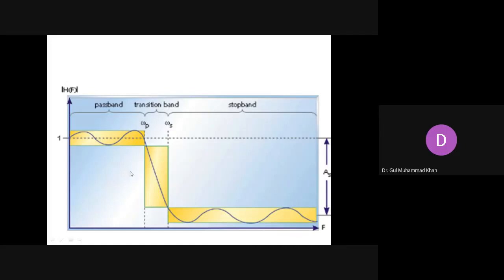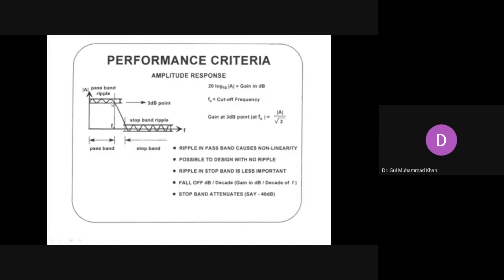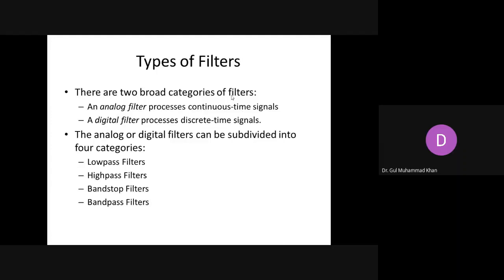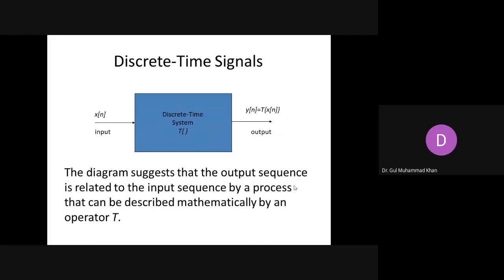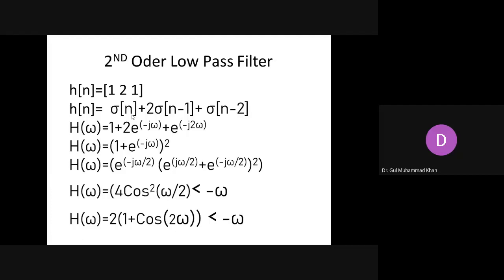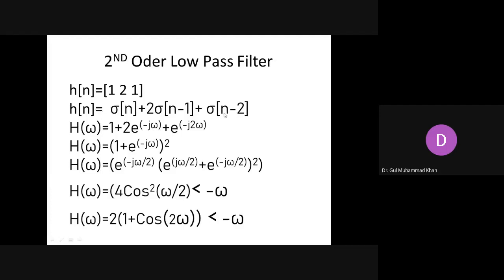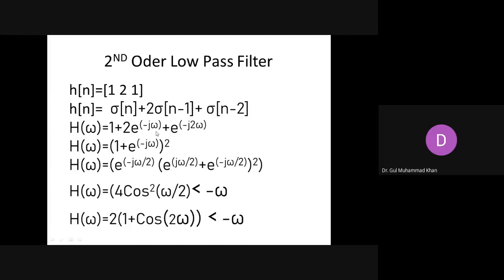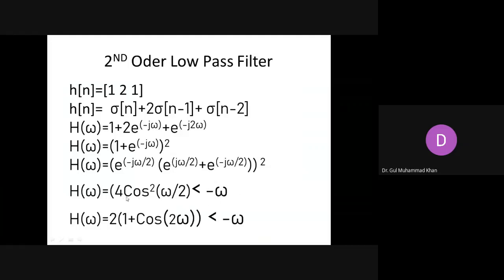System Second order filter, What is filter Continues time filter Ripple.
Finite Impulse Response System Second order filter What is filter Continues time filter and discrete time signal filter pass band filter stop band filter Ripple in the transition cut off frequency Performance criteria of filter